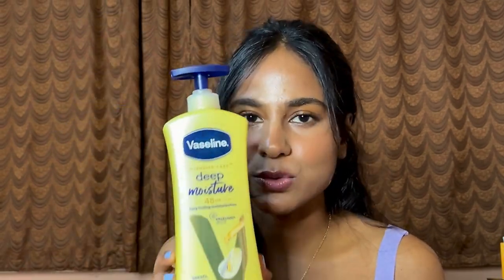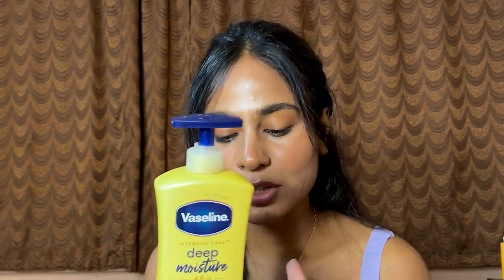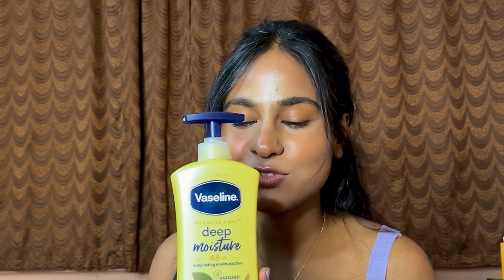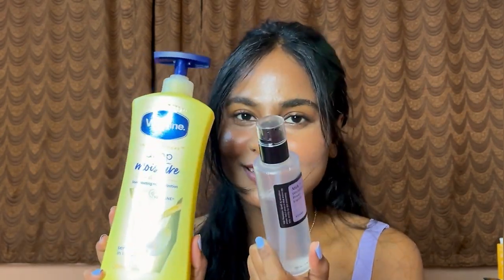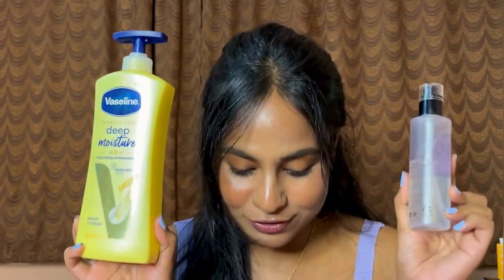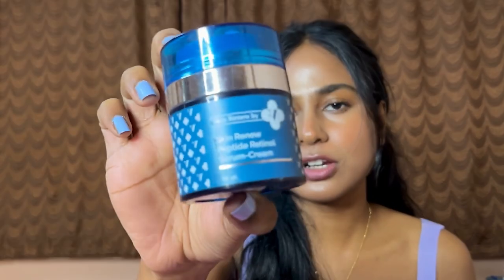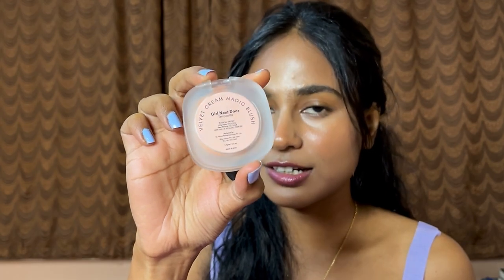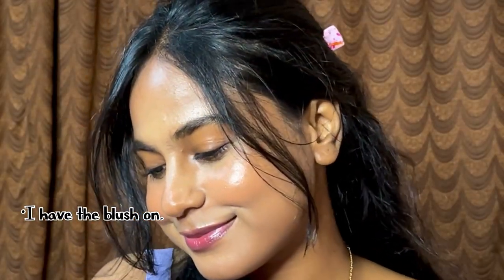Everything I used and liked in August✨|Body tan, Skincare, Makeup | Parnasree saha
Simply nam creme blush
Couldn't find it 😭

timestamps

0:00 Intro
0:37 Cosrx AHA 7 power liquid
1:43 Vaseline deep moisture 48 hours serum in lotion
3:15 Jovees papaya facewash
4:11 Derma co Dr. v skin renew peptide toner
5:19 Derma co Dr. v skin renew peptide retinol serum cream
6:15 Peripera ink mood glowy tint- berry pretty
7:04 Loreal infallible concealer
7:54 Simply nam velvet cream blush
8:36 Maybelline colossal mascara